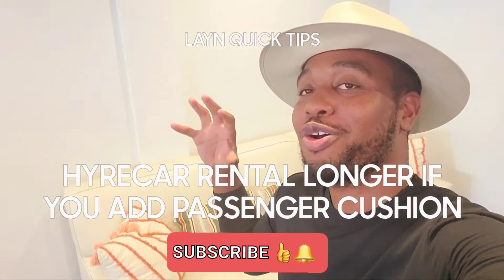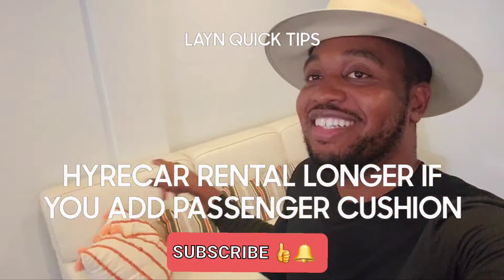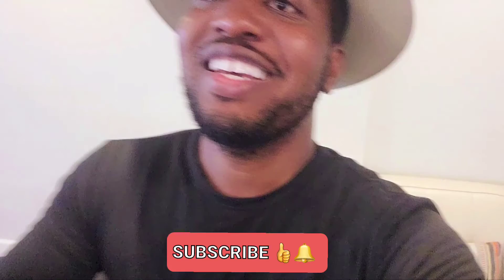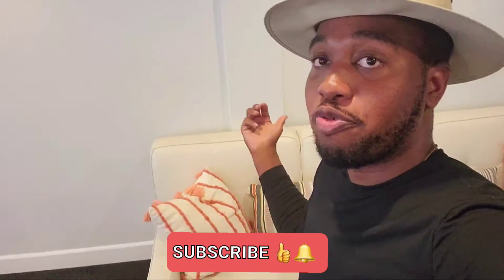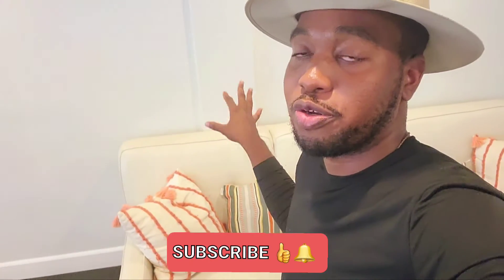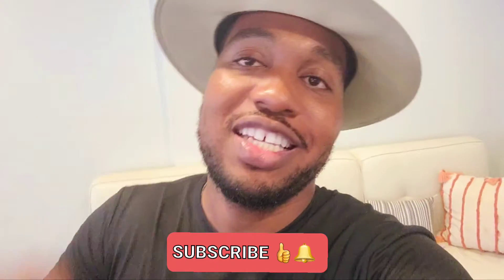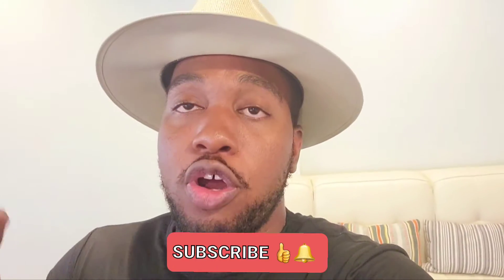HyreCar Rental Longer If You Add Passenger Cushion 🛋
Conrad Layn shares How HyreCar Rental Is Longer If You Add Passenger Cushion 🛋